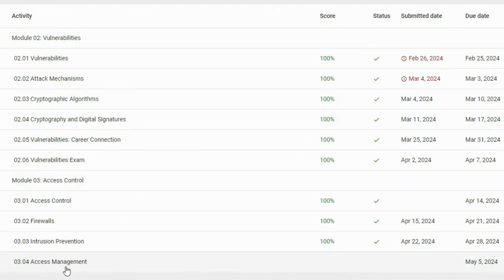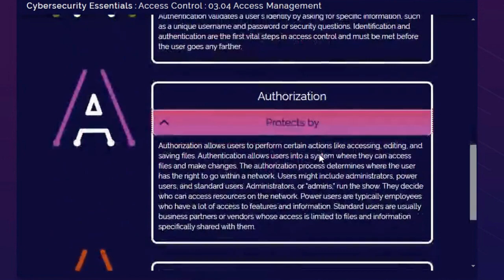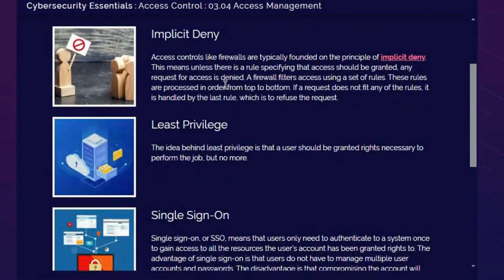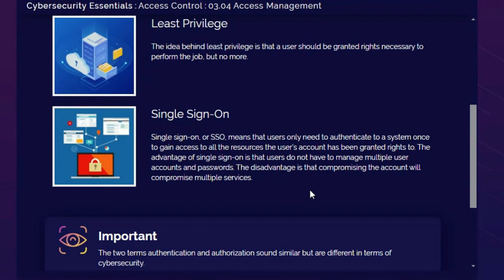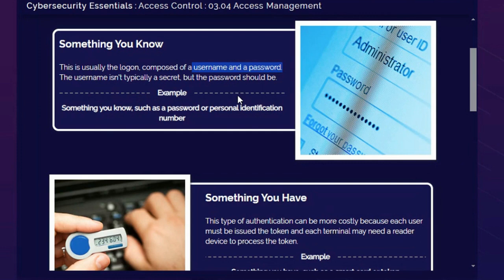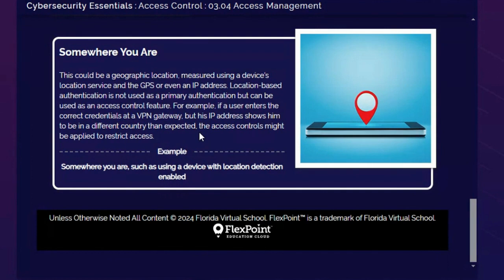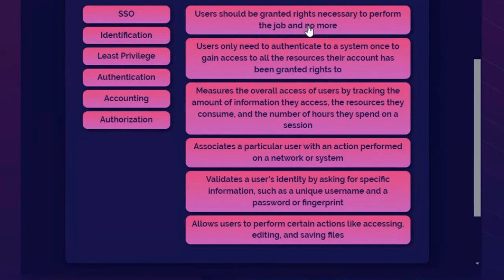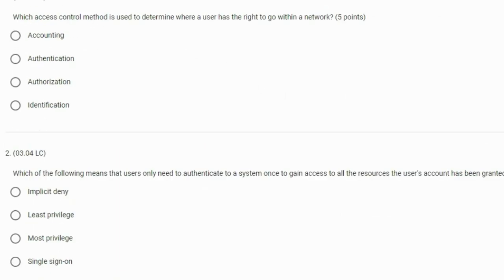Cybersecurity class video 4 -29-24